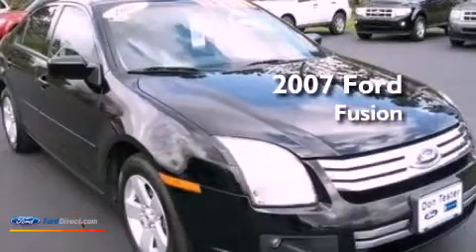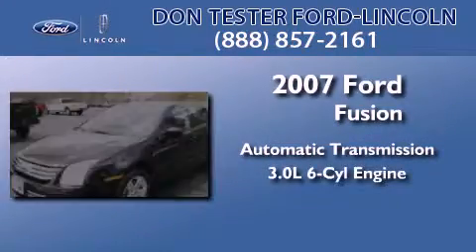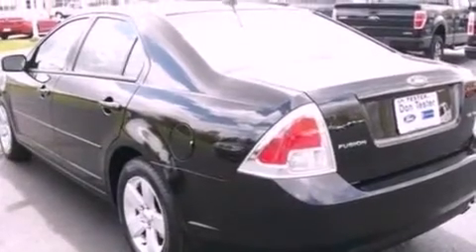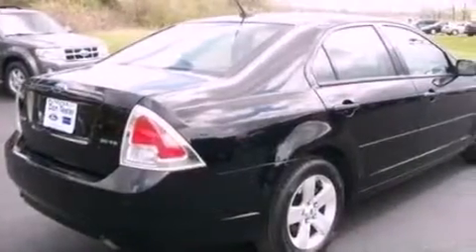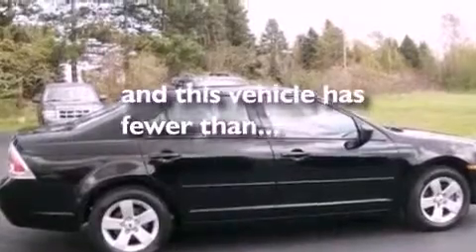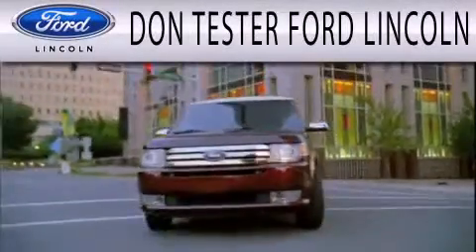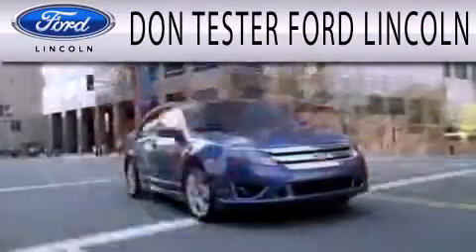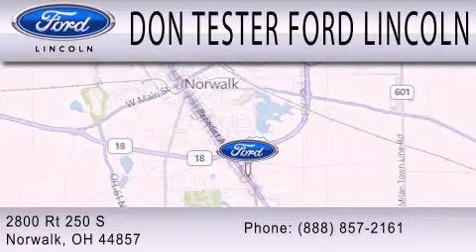2007 FORD FUSION Norwalk OH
Year : 2007
 Make : FORD
 Model : FUSION
 Engine : 3.0L V6 24V MPFI DOHC
 Trans . : 6-SPEED AUTOMATIC
 Exterior : BLACK CLEARCOAT
 Miles : 54,070
 Interior : BLACK
 Stock : M03971